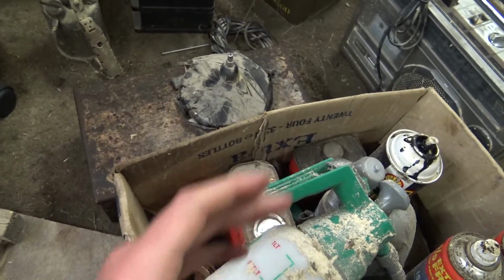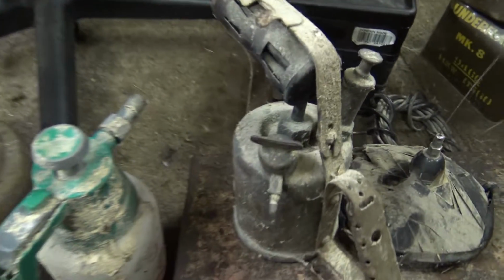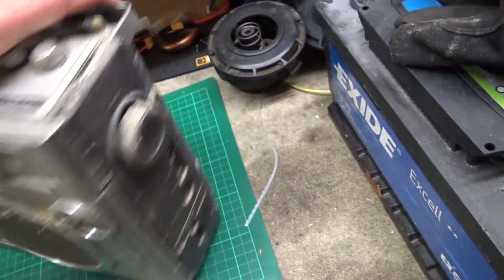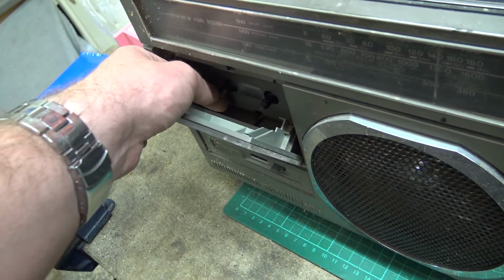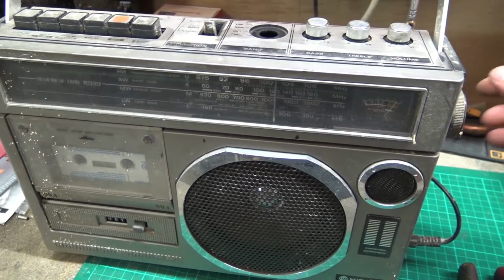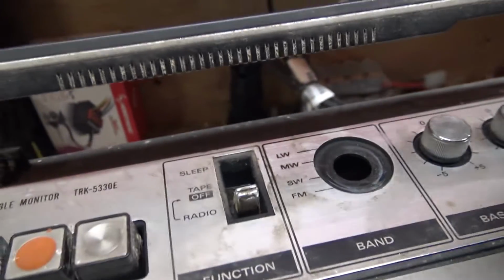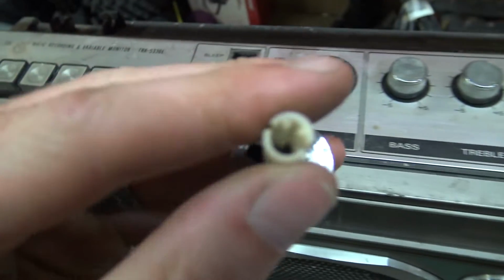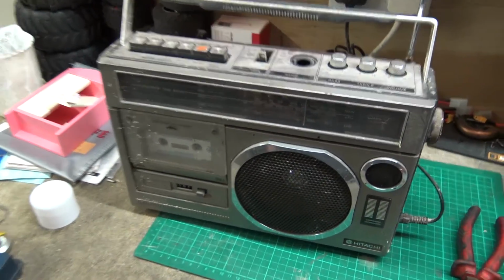Old Hitachi Radio Will It Work?